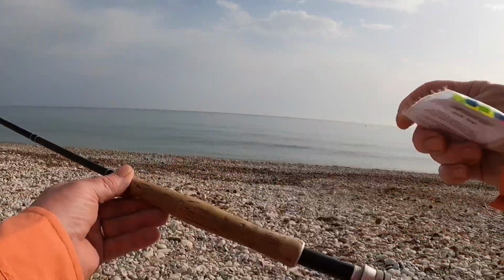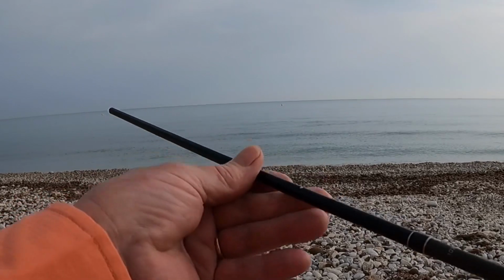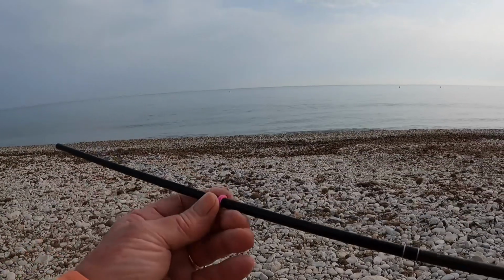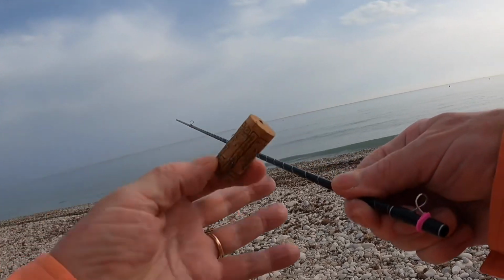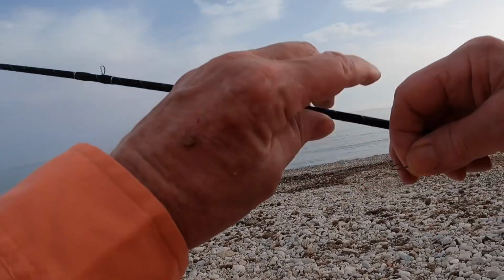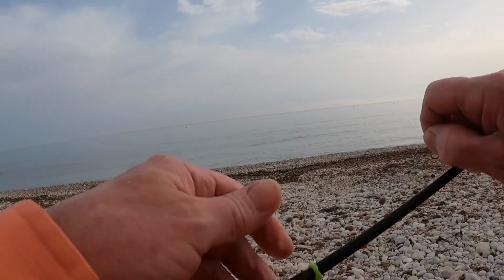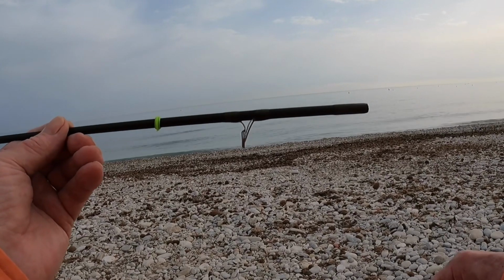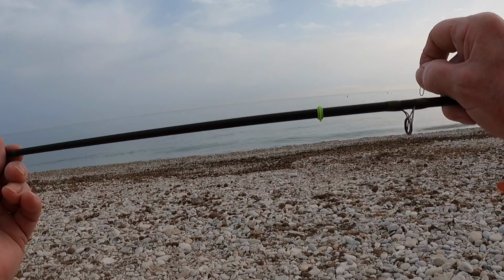Fly fishing / Pesca con mosca - Manipulando anillos de Stonfo en la caña de pesca